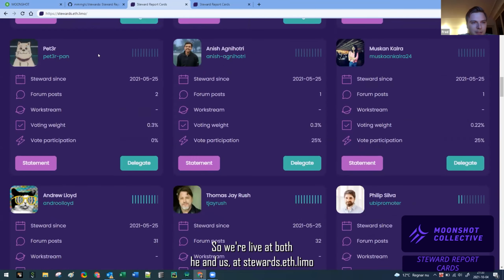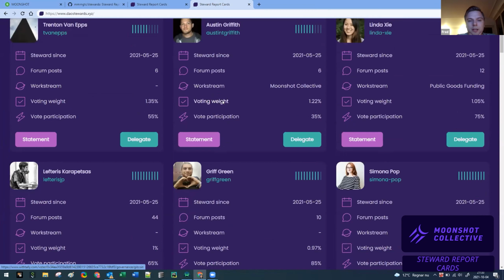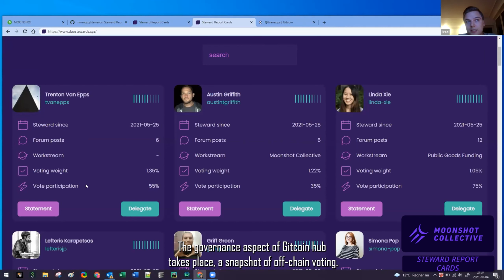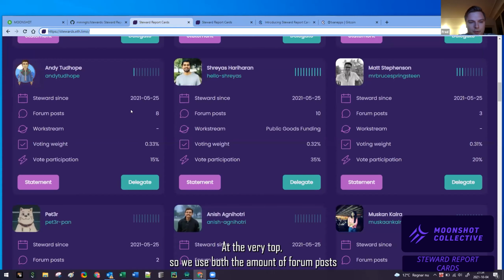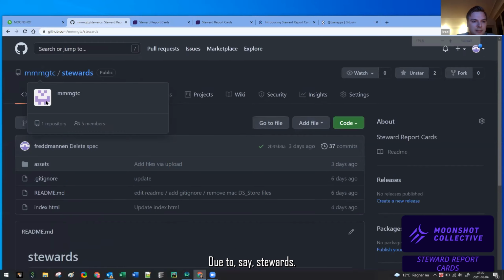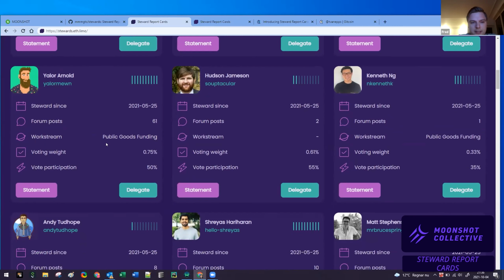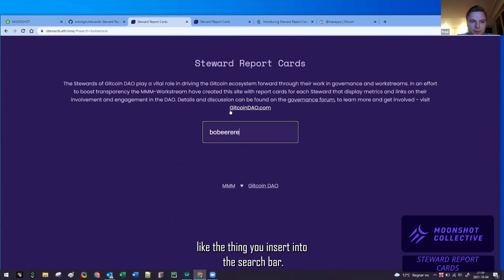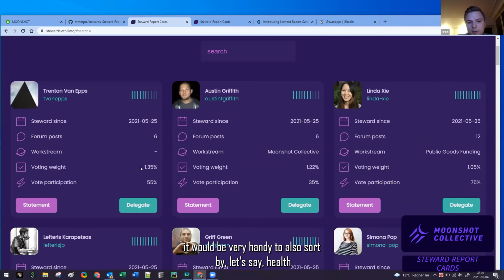GitcoinDAO Steward Report Cards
Every month we demo DAO projects to showcase all the cools stuff being worked on.